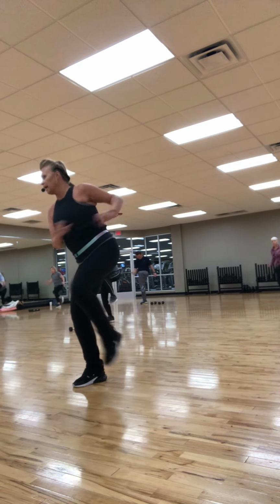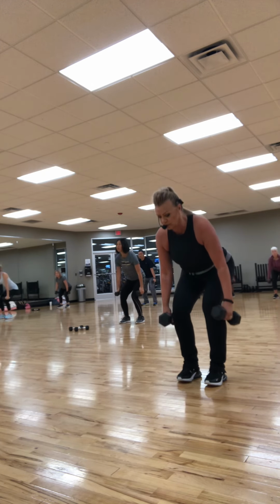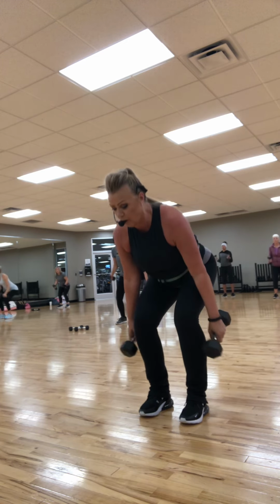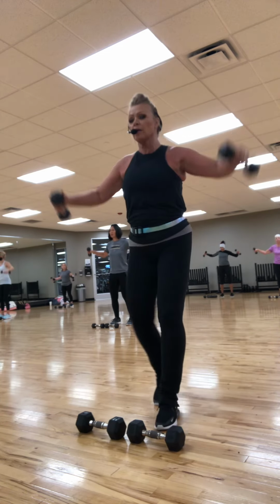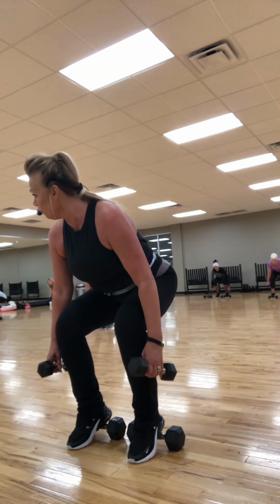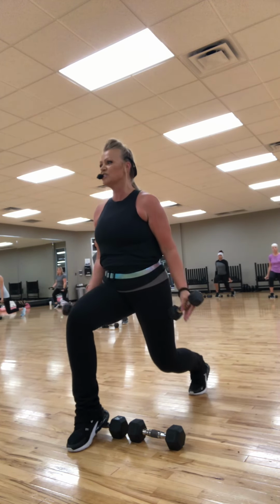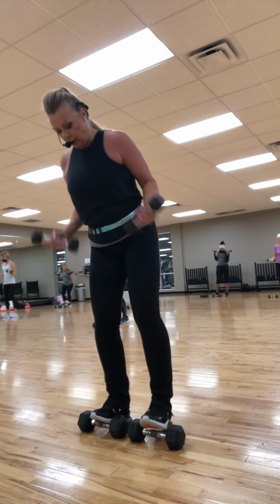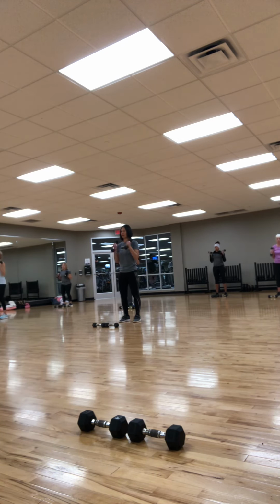11/27 Total Body *Music by PowerMusicNow for instructional use only